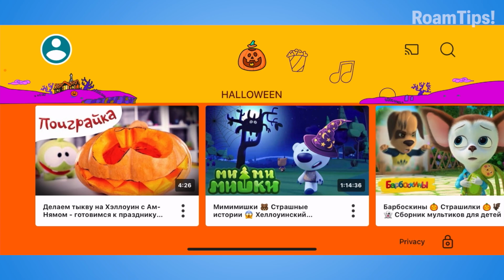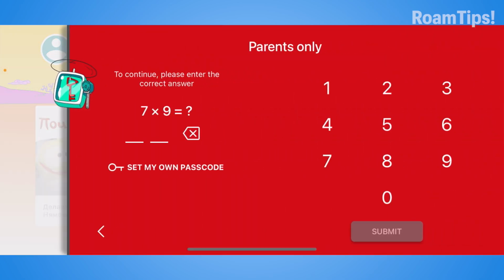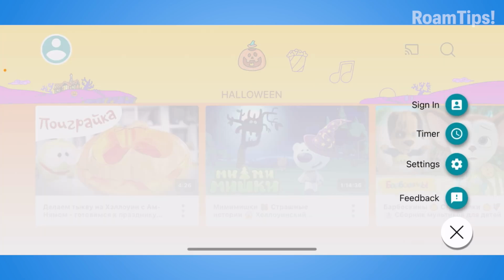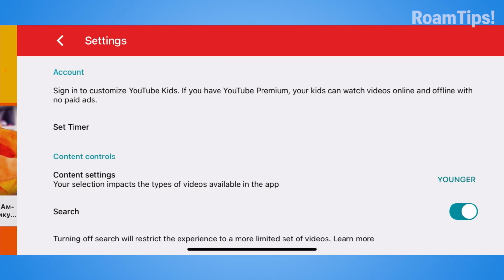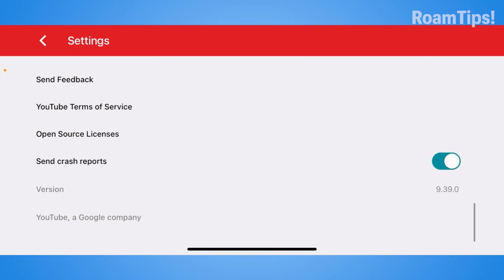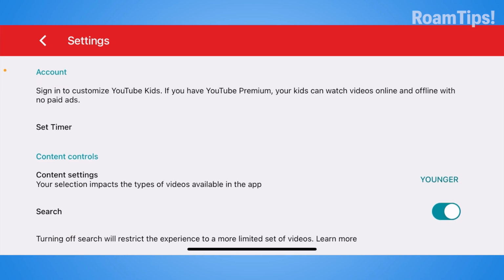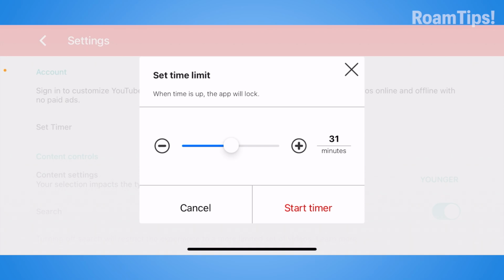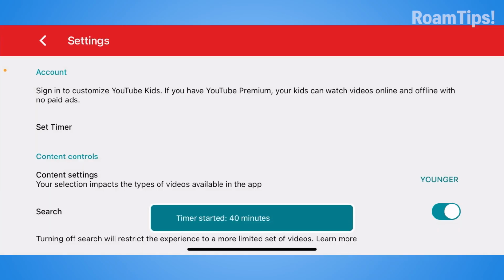How To Set Time Limit on YouTube Kids | 2024 Parental Control Guide